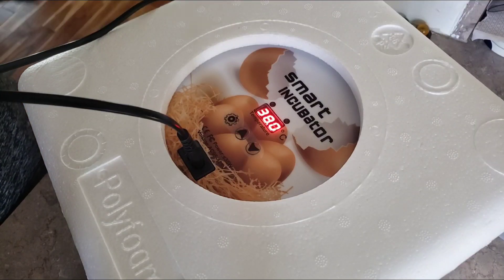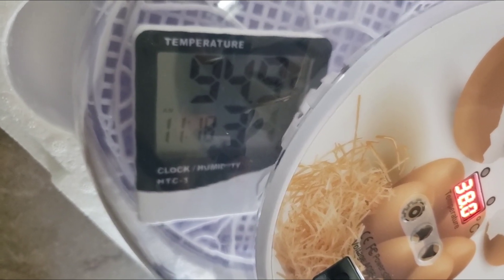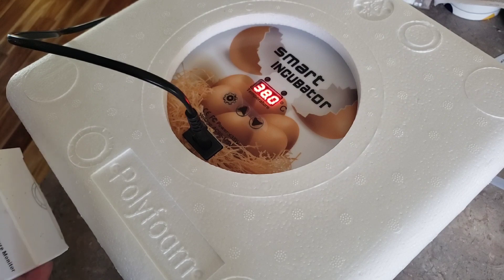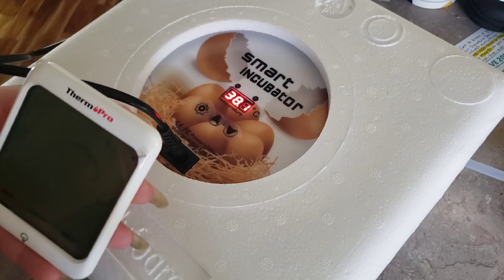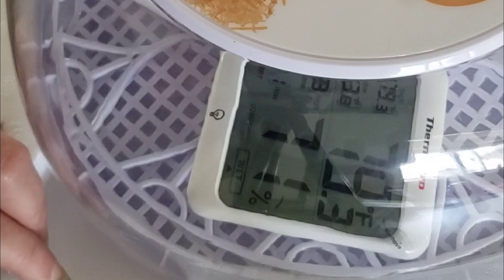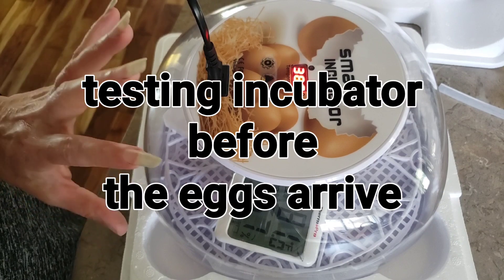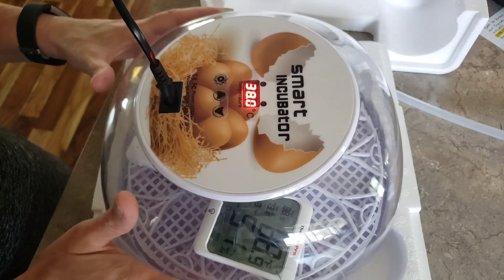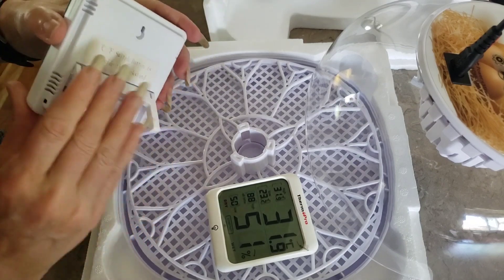How to test incubator temperature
Control what we can! Just as we notice differences in temperature between ovens, there are differences in incubators as well. It doesn't mean they are bad, so let's start with determining where your incubator is at, how to get it to a steady state, and understand it is also affected by the environment (temperature/humidity) it is in, which also fluctuates.

Smart Incubator

ThermPro Hygrometer Thermometer

Mini Hygrometer Thermometer 2-pack